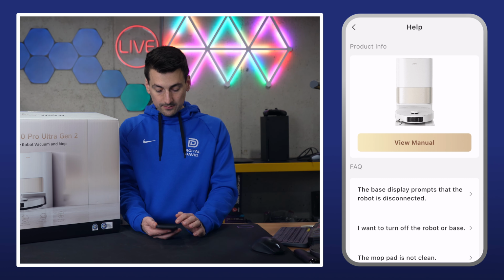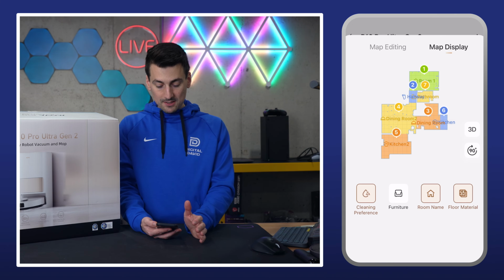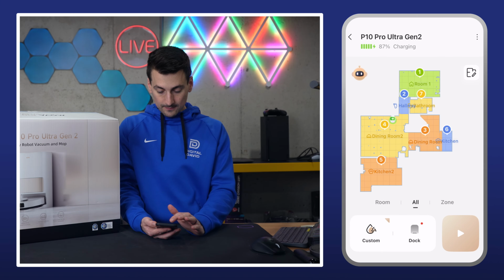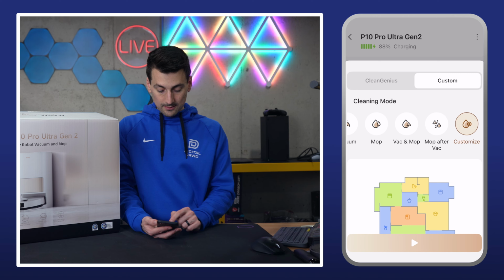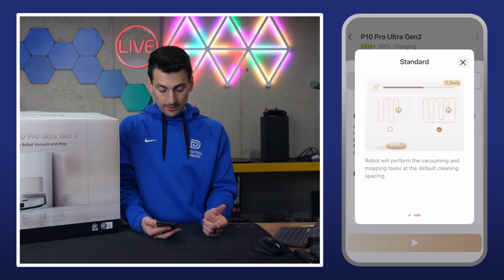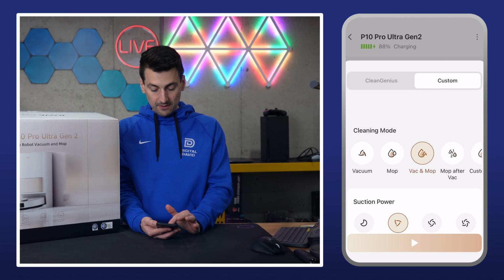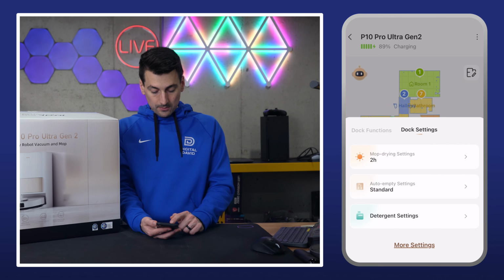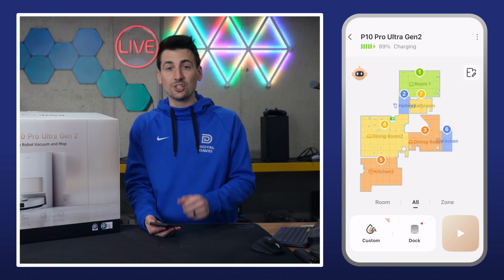Mova P10 Pro Ultra Gen 2 App Settings Guide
⭐ Mova P10 Pro Ultra Gen2 Review
Amazon Live US
Amazon INTL

00:00 - Intro
00:11 - App Settings